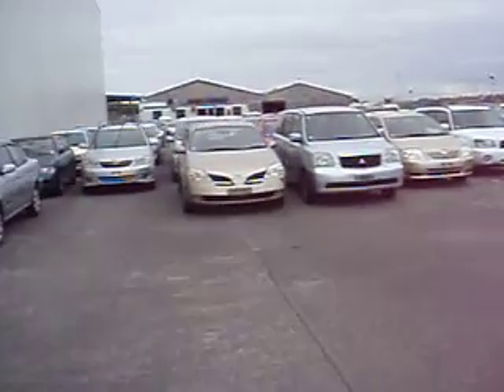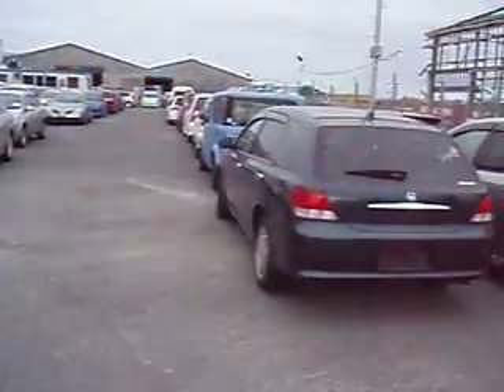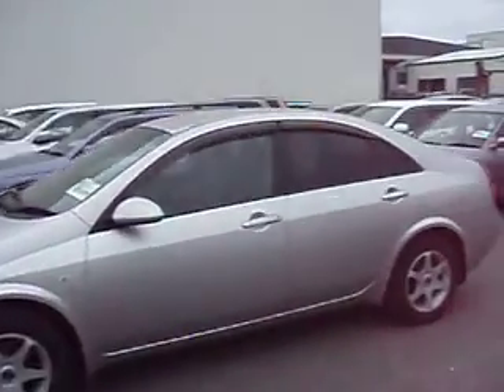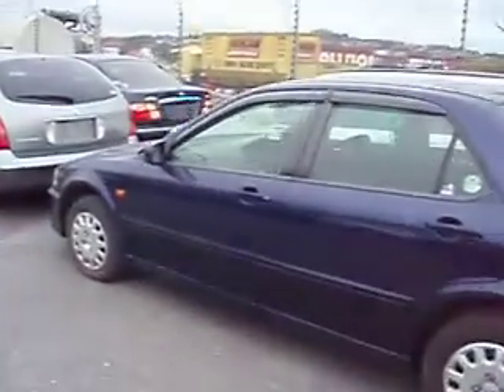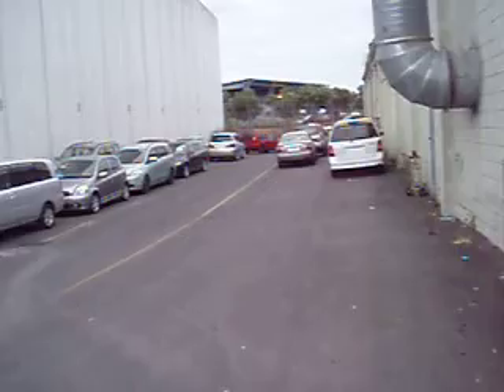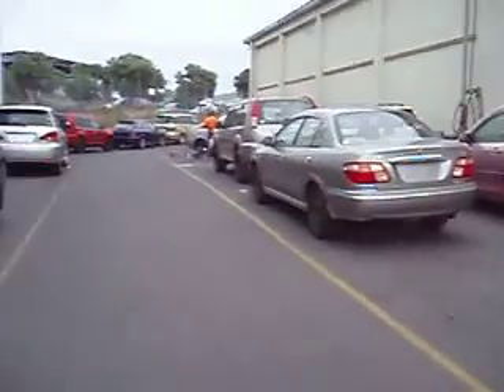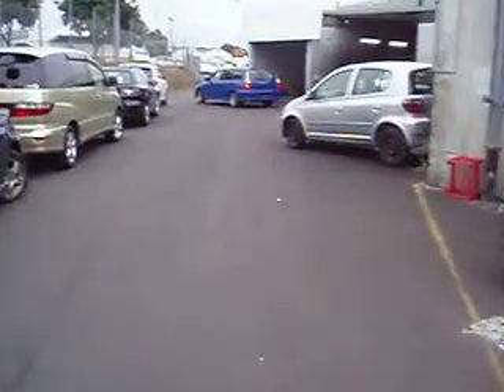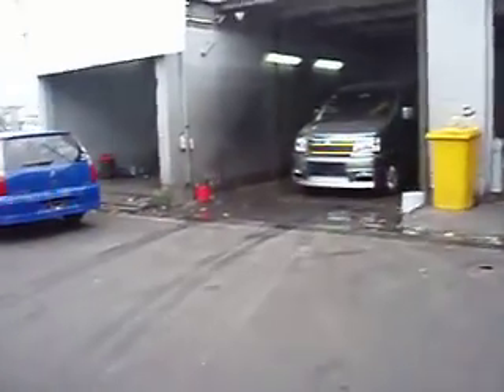Auto Company Walkthrough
Hello, take an interactive look at the premises located at 25a o'Rorke Rd, Penrose Auckland. New Zealand for The Auto Company